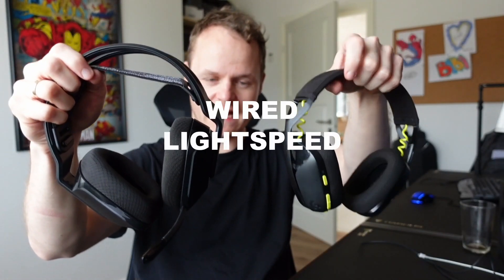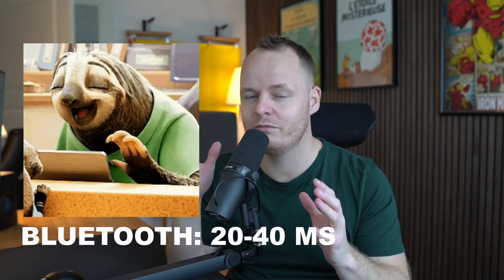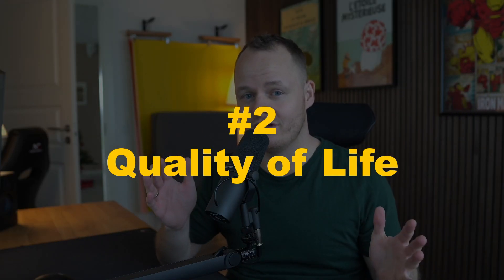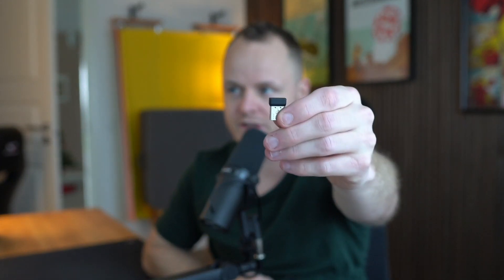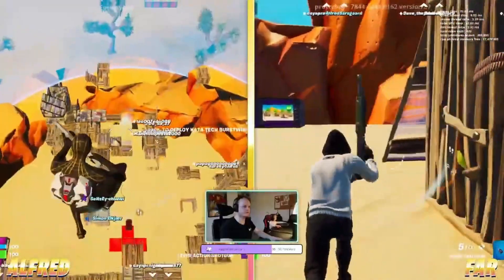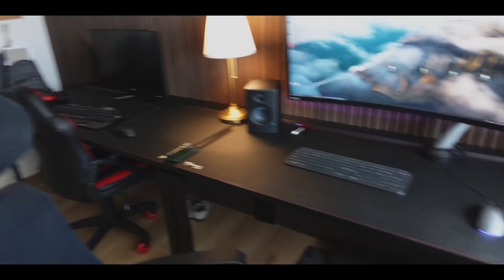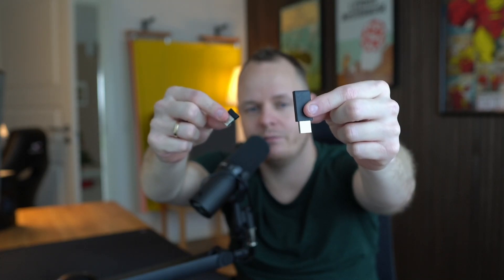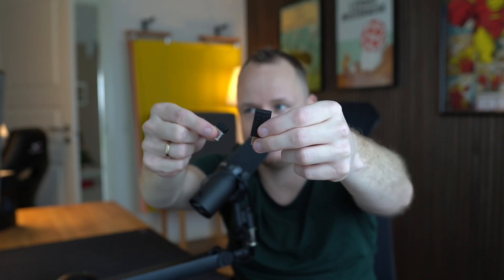Why Lightspeed is Better than Bluetooth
It is not secret, that i am a fan of Logitech Lightspeed and Hyperspeed from Razer - And there is a good reason to it. If you are a gamer, or just work a lot in front of a computer. Then you'd really like lightspeed better than blueooth, and here is why.